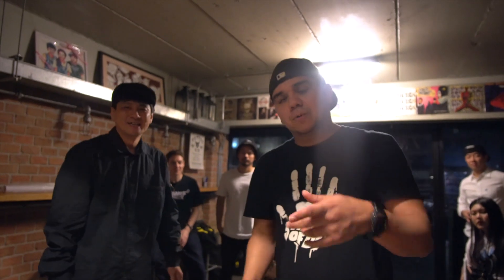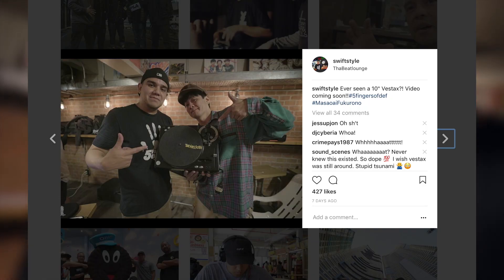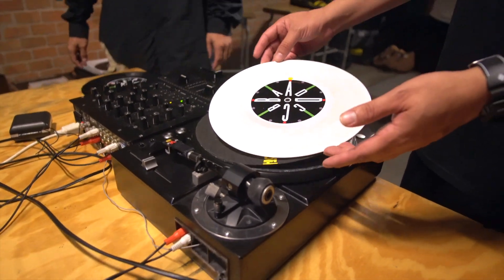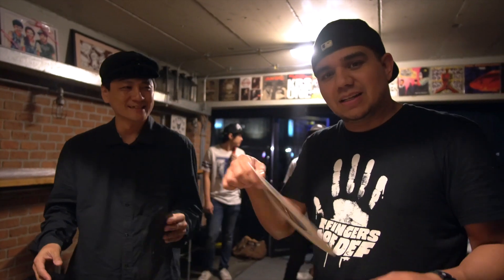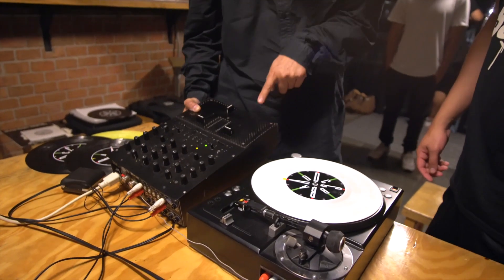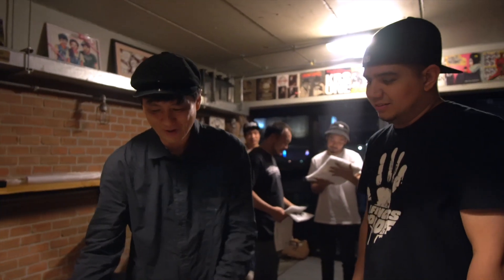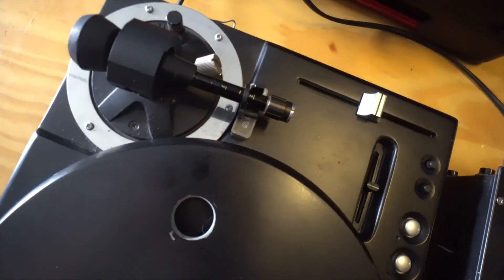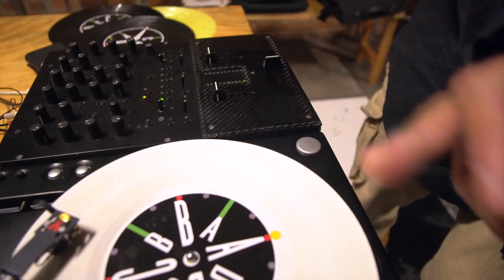The First 10" Turntable!! (VESTAX MINI PDX)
So glad to be able to meet innovative people while on the road!

Check out this custom made 10 inch  mini PDX